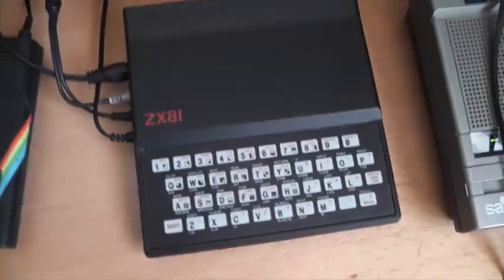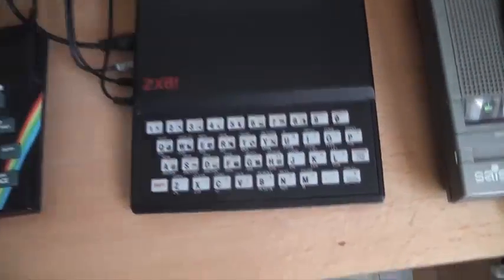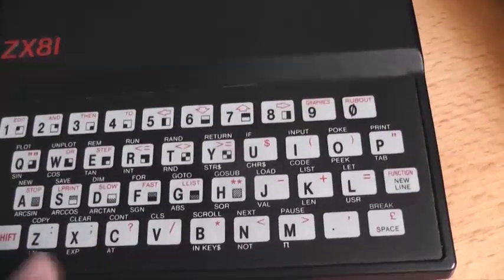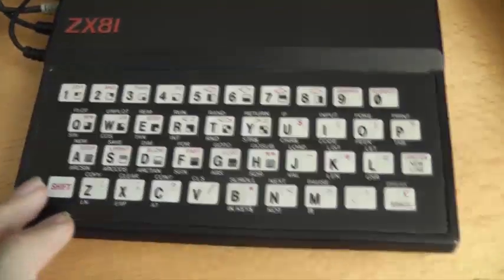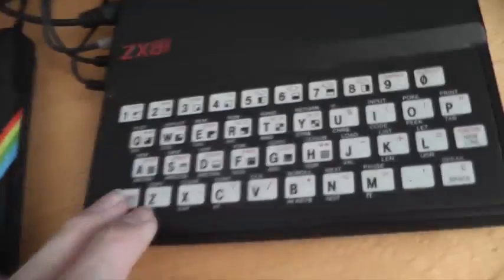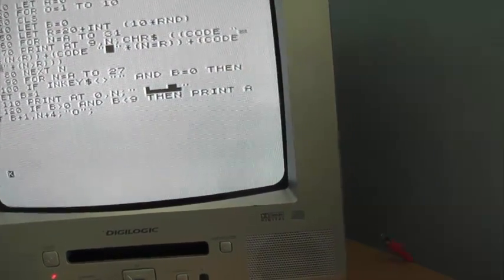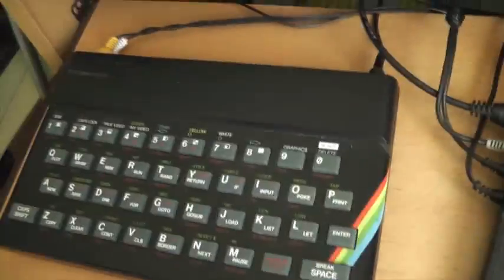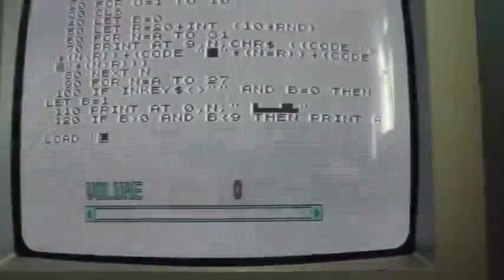Sinclair ZX81 (1K Home Computer From 1981)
10 PRINT "ONE WHOLE KILOBYTE";
20 GOTO 10